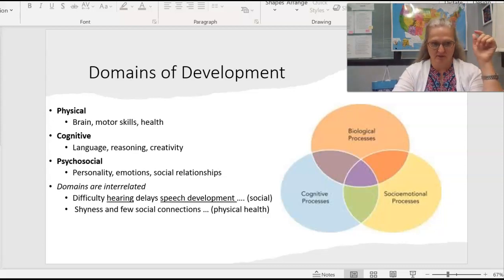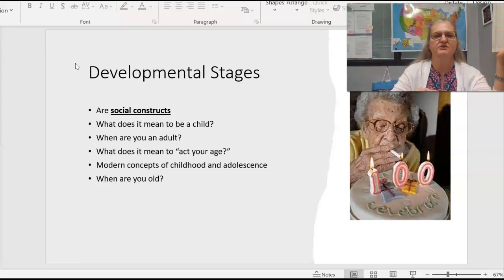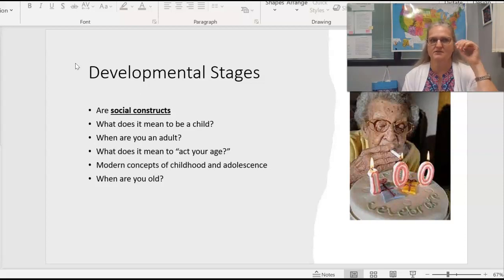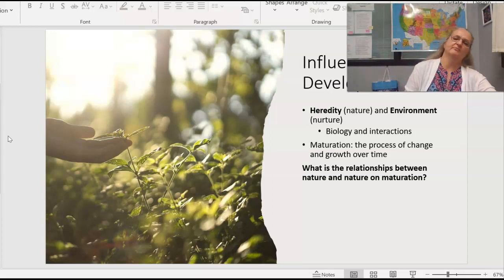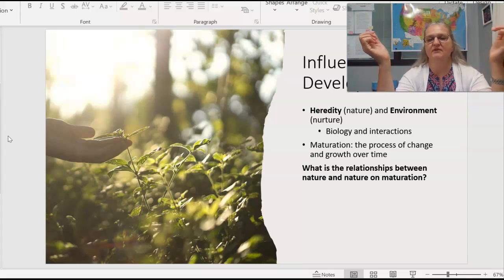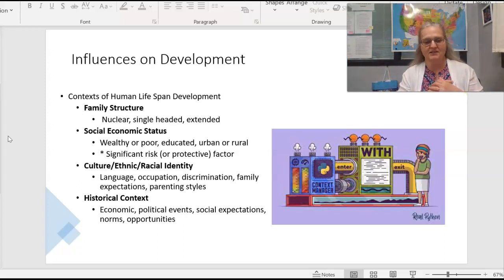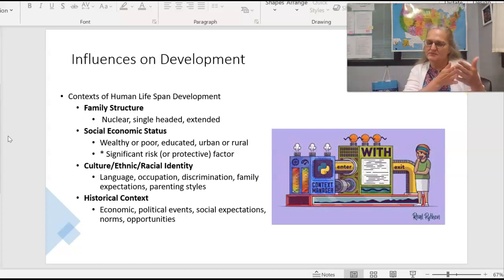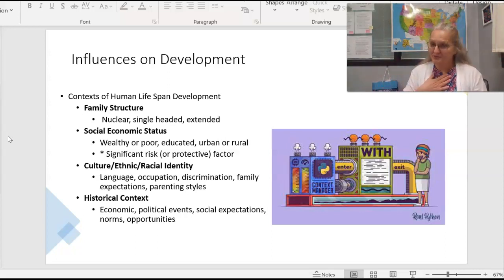Human Development Intro #2 (stages)